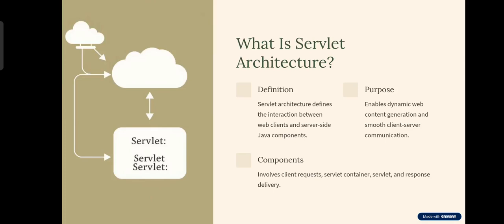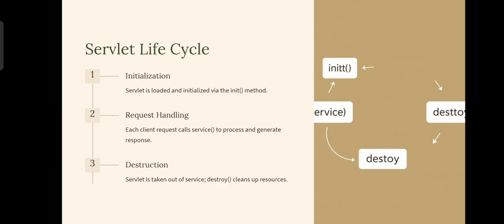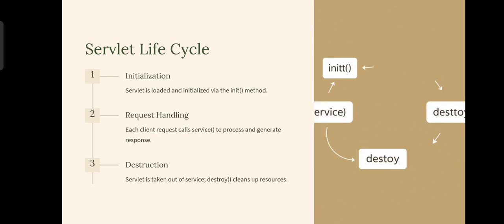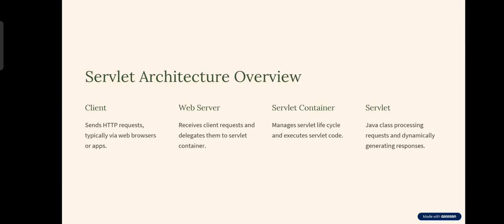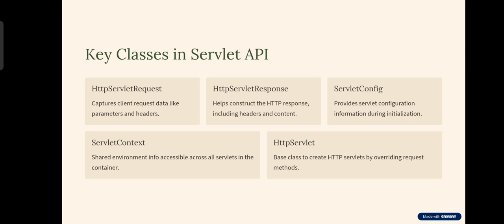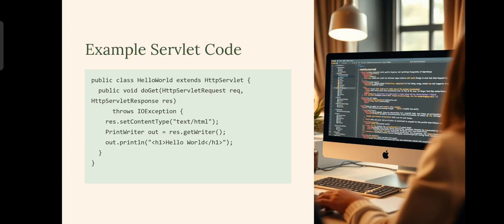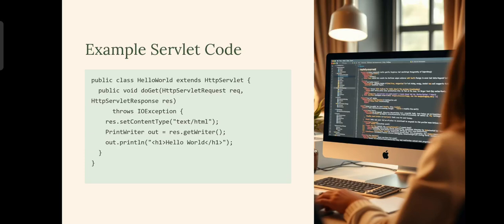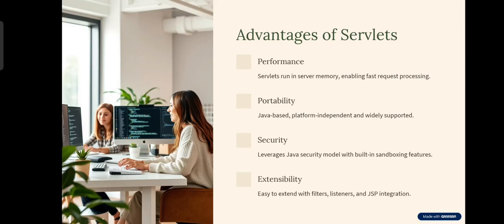Servlet Architecture and it's working